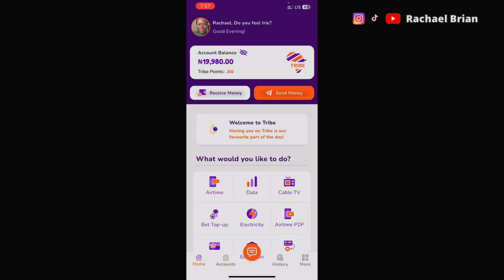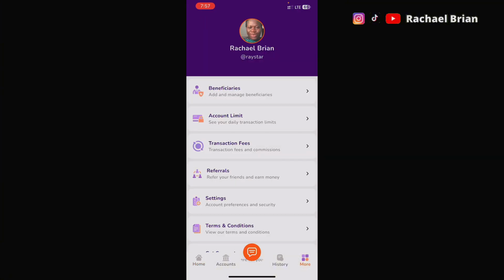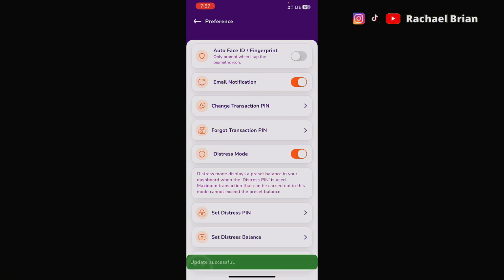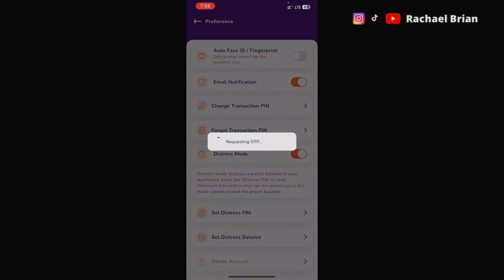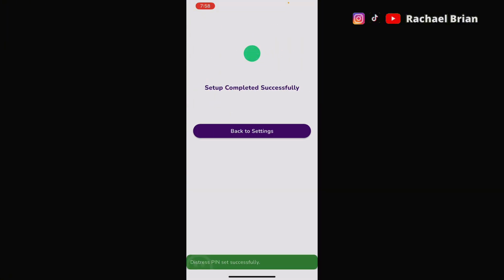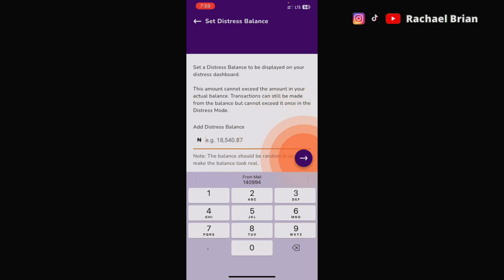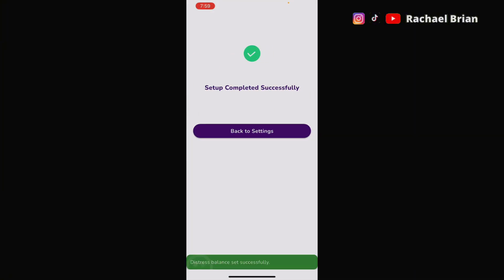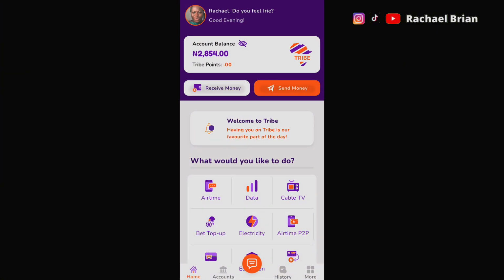How I changed my life and Business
Are you worried about security when using digital wallets for your business? In this video, I’m sharing a life-changing security hack that every business owner and work-from-home mom needs to know!

I reveal the "Distress Mode" feature on Tribe Wallet—a powerful tool that allows you to hide your actual account balance and display a "fake" one if you’re ever in a dangerous situation or being harassed. I’ll show you exactly how to set it up step-by-step so you can protect your hard-earned money and stay safe while running your business from anywhere.

In this video, you’ll learn: ✅ What is "Distress Mode" and how it saved my client’s money. ✅ How to set a unique Distress PIN. ✅ How to display a fake balance to protect your main funds. ✅ Why every digital entrepreneur needs a separate business account.

Don't wait until you're in a difficult situation—activate this now!